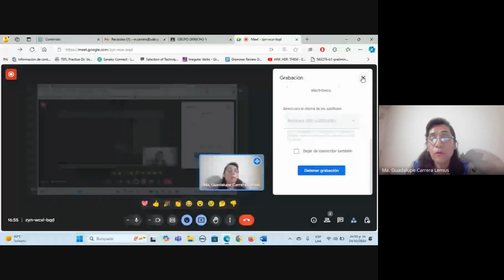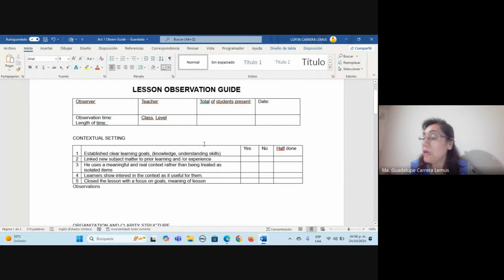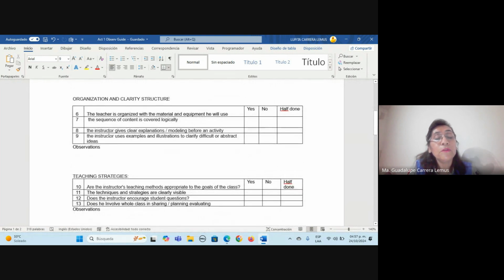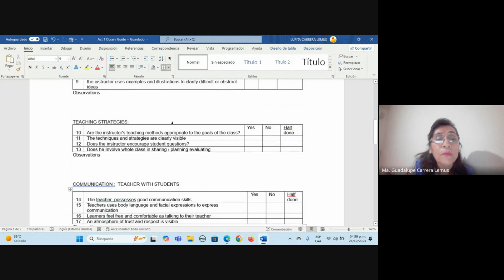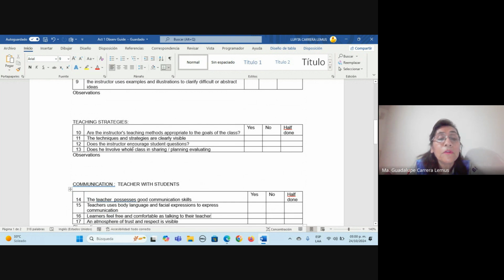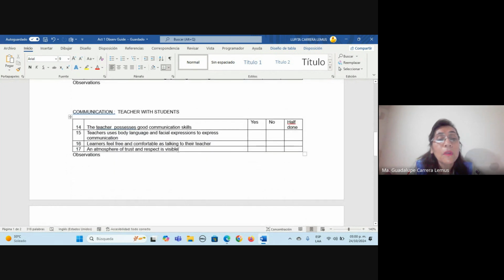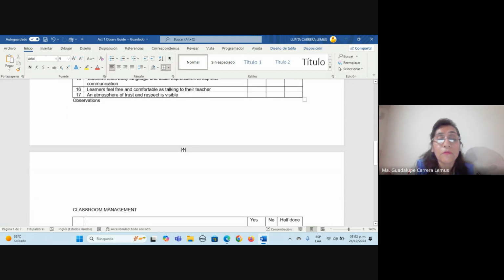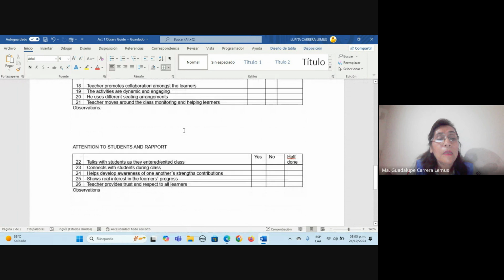Video Observ Guide